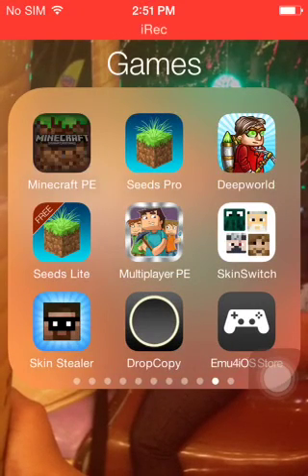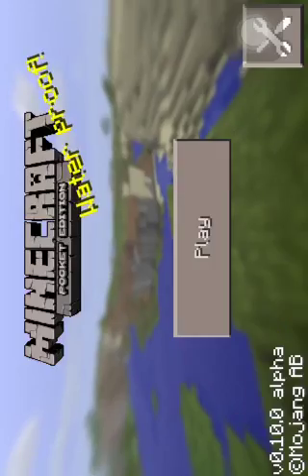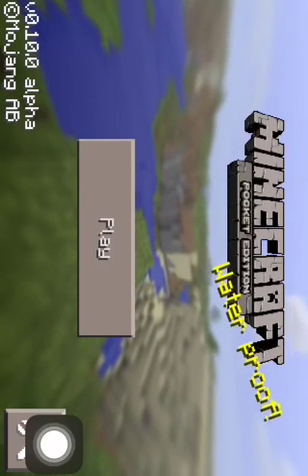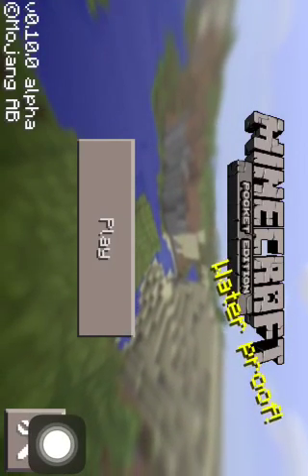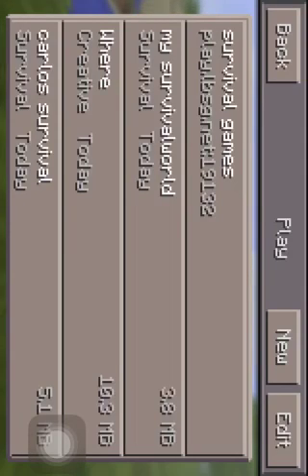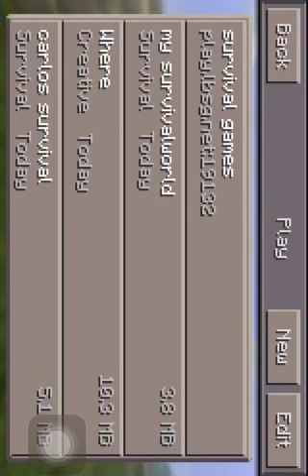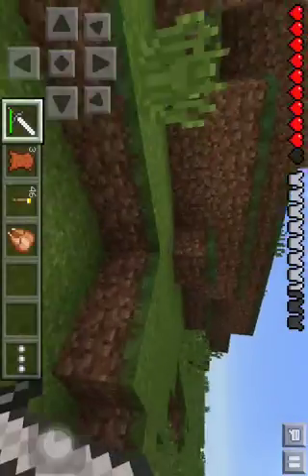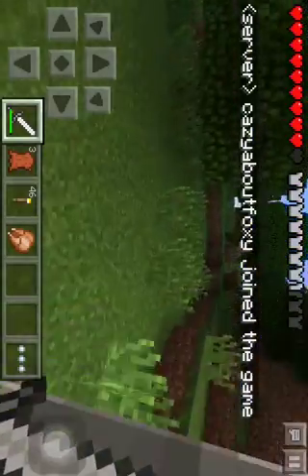How to play Minecraft PE multiplayer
Today me and my sister show you how to play Minecraft multiplayer on iOS devices